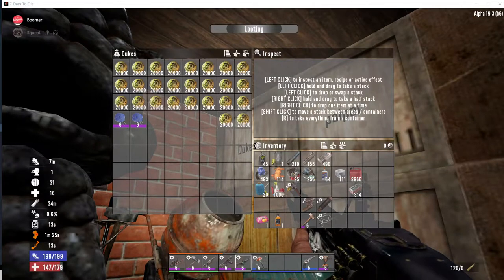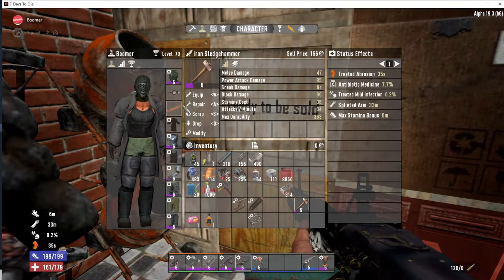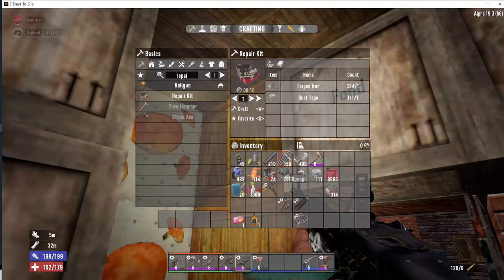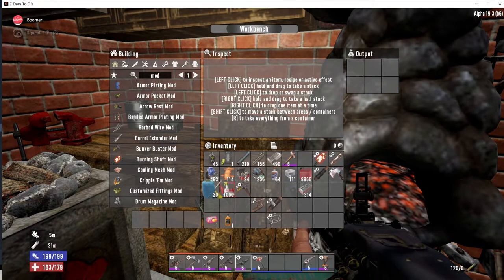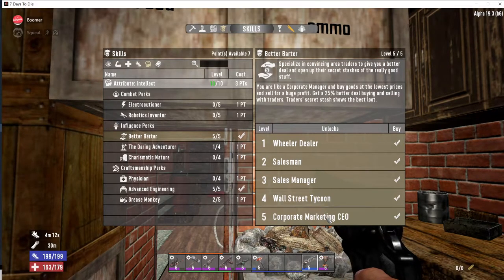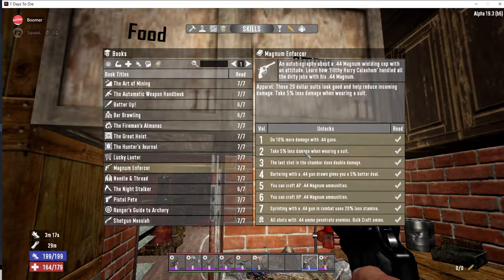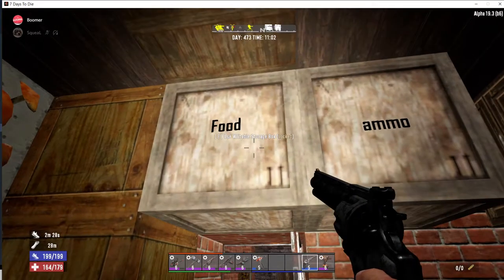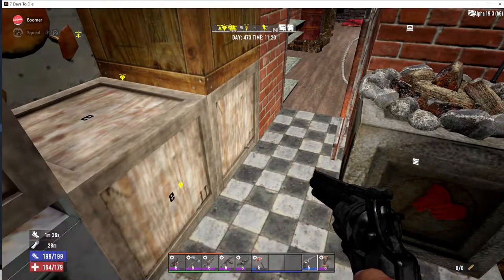7 days to die, how to get rich, and get lots of dukes casino token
I will show you have i get rich, in 3 min i get 250.000 dukes casino token.
This is late game but you can still use some of this trick early game if you like to get maxium profit out of selling lot to the traders.
You can use repair kit on your items and you can put mods on them, at last but not least you can get a lot of better barter.